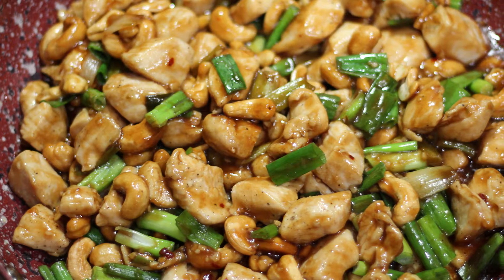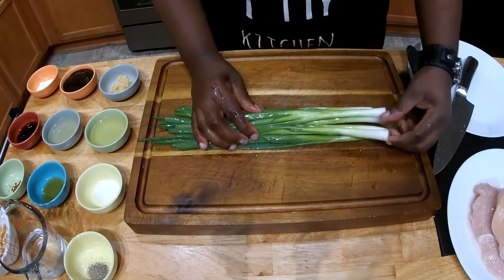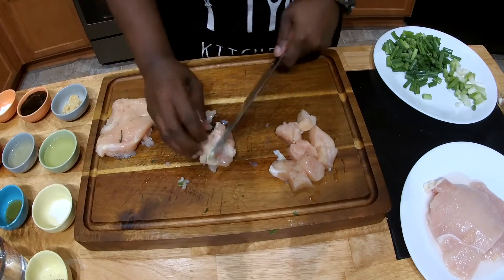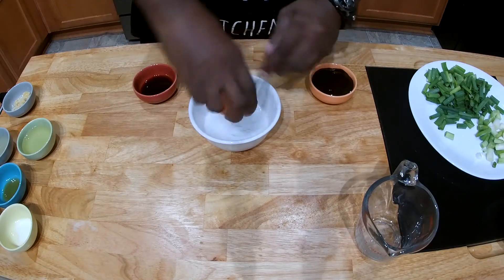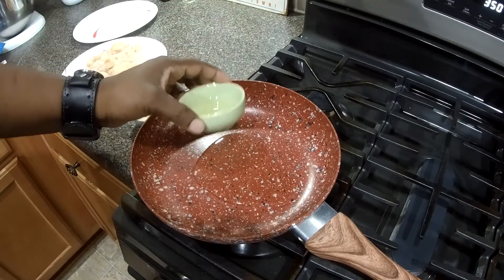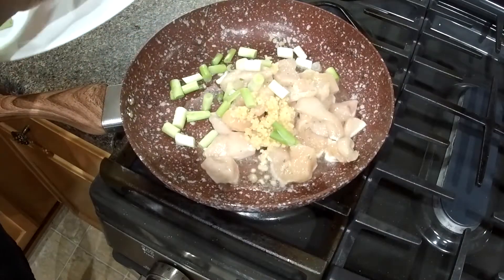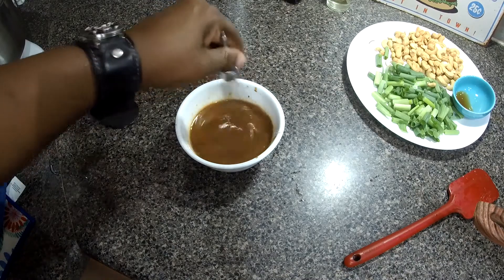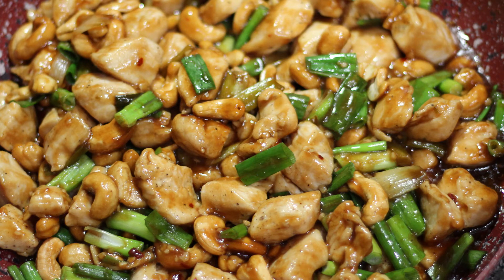How to Make Cashew Chicken!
This week we make some delicious Chinese Style or basically American Chinese takeout style Cashew Chicken. Tender bits of chicken in a beautiful sauce with scallions and cashews.
▼ KEEP READING ▼

Microplane Grater
Y peeler
Silicon Nonstick Slotted Spoons
Silicon Spatula Set
Collapsible Strainer Set
Oil Spritzer
Bacon Press
Ove Glove
Colorful Mixing Bowls
Prep Bowls Plastic
Prep Bowls Stoneware
Meat Pounder
Laser Thermometer

Baking
Kitchen-aid Stand Mixer
Bread Machine
Parchment paper
Loaf Pan
Baking Dish
Baking Sheet
Colorful Mixing Bowls
Ove Glove
Pastry cutter
Cooling Rack
Pasty Brushes

Indoor Grilling
Indoor Grill
Grill mat set
Spatula set
Silicon Spatula Set
Bacon Press

Sou Vide Cooking
Sou Vide
Sou vide bags

Ice Cream Making
Automatic Ice Cream Maker
Cuisinart Ice Cream Maker
Ice Cream Containers
Ice Cream Scoop
Popsicle Molds

►Camera Gear
Canon T3i : discontinued
Cannon lens 50mm 1.8
Blue yeti microphone
Takstar sgc 598 microphone